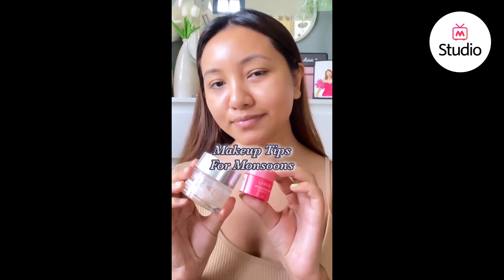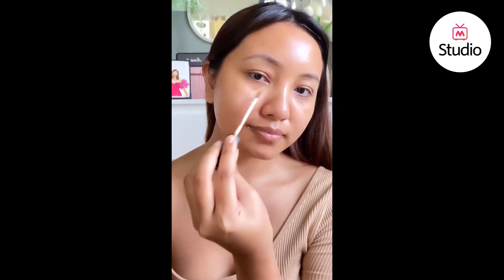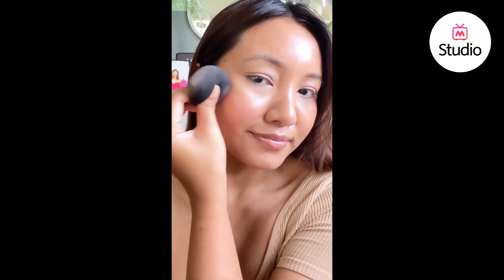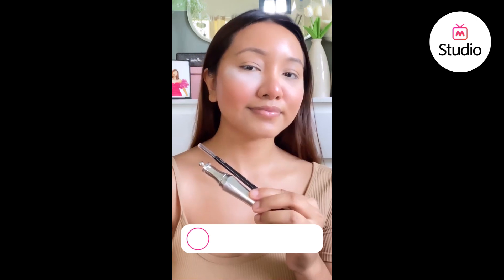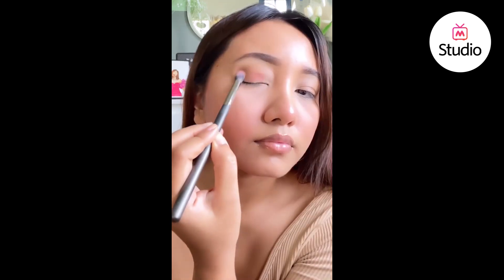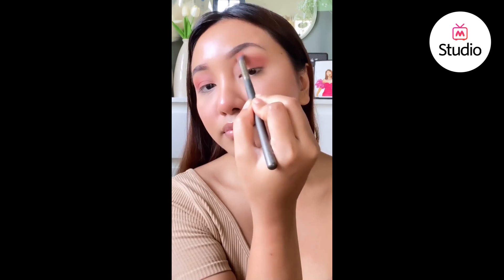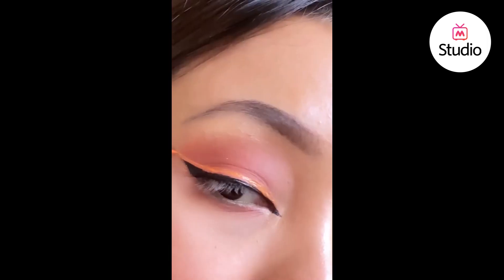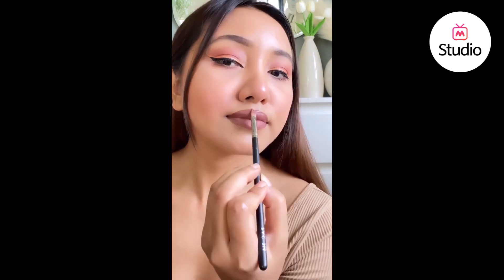Best Makeup Tips For This Monsoon Season Ft. Peri Brahma - Myntra Studio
When it rains, it’s not just that water that pours from above, your makeup also begins to pour. But hey, worry no more because now you can sport a monsoon makeup look without having to bother about it melting away.

लेकिन सुनिए, अब चिंता करने की ज़रूरत नहीं है, क्योंकि अब आप बिना इसके बहने या पिघलने की चिंता किए अपने मानसून मेकअप लुक को बरकरार रख सकती हैं।

This monsoon makeup tutorial is just what you need so you can learn the tips and tricks for long-lasting makeup. Learn how to do waterproof makeup for the monsoon so you never have to worry about your makeup leaking this rainy season.

Watch this video and learn loads of monsoon makeup hacks that will come in handy this rainy season. Peri Brahma shows you amazing monsoon makeup tips such as prepping your face with a light gel-based moisturizer before you do your makeup.

Channel your glam all the way to the highest level by sporting waterproof makeup for the monsoon. Be the diva that you are and step out in style this rainy season because we have got your back with foolproof monsoon makeup tips. Flaunt your glam with this spicy monsoon makeup look.

internal Studio Links :
Monsoon Makeup Products Ft. Corallista | Monsoon Makeup Special | Myntra Beauty | Myntra
Makeup Inspired by Monsoon Rains Ft. @Nilu Yuleena| - Myntra

Myntra Studio is Myntra’s social platform where India’s leading fashion and beauty influencers create hundreds of highly entertaining, useful, and informative shoppable content daily. Myntra Studio is your go-to destination for daily inspiration, trend watches, styling hacks, pairing advice, and lots more! If you’re on Myntra Studio you will never miss out on any trending hacks, celebrity fashion, or lifestyle updates. What’s more? Everything you watch on Myntra Studio can be shopped with the click of a button? Online shopping cannot get better than this. Welcome to the new way of shopping.